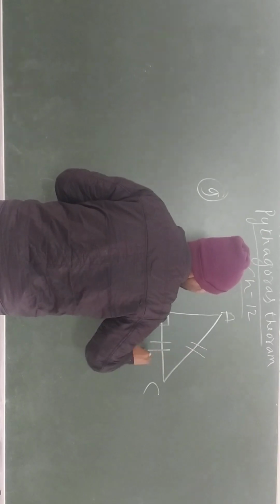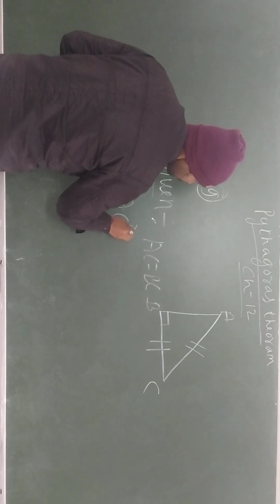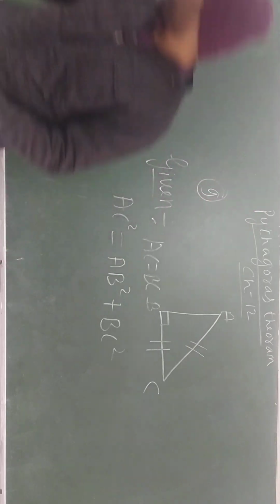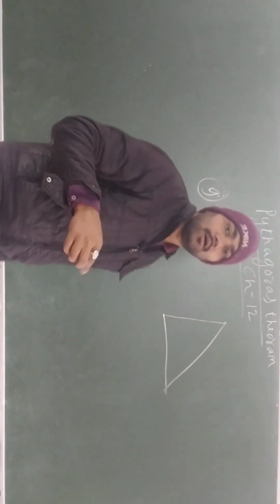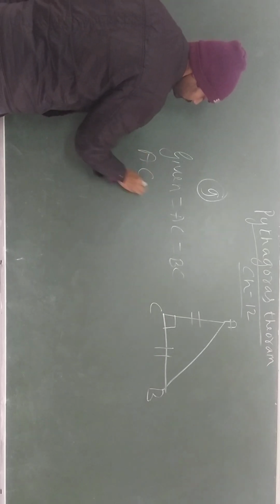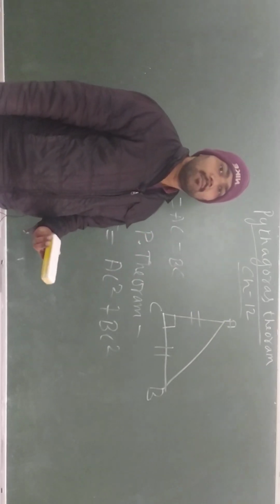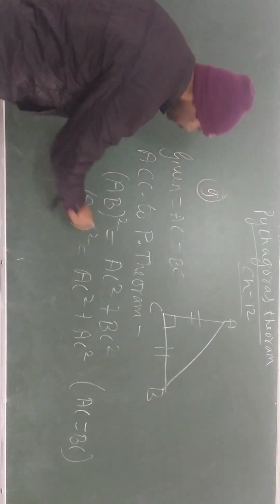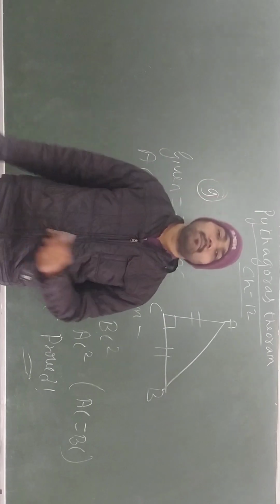class-9th||ch-12, Pythagoras theoram (part-2) ||by ajitesh tiwari